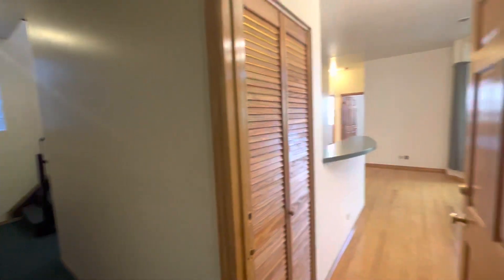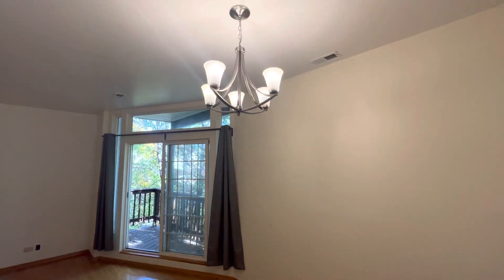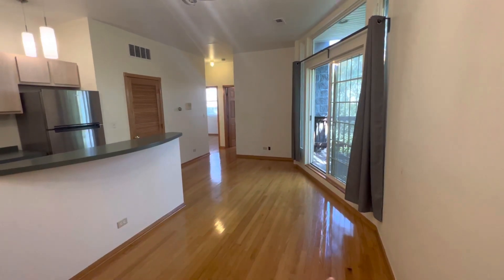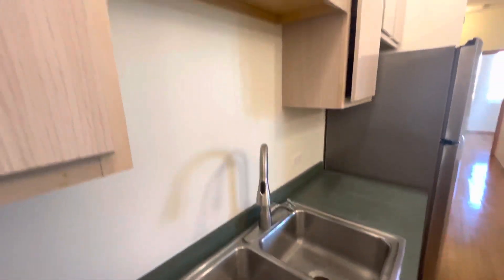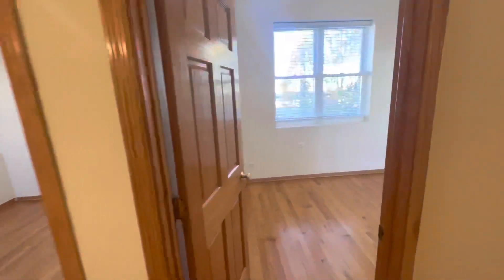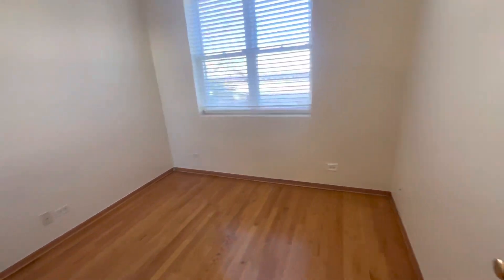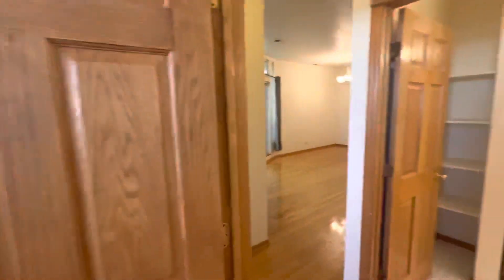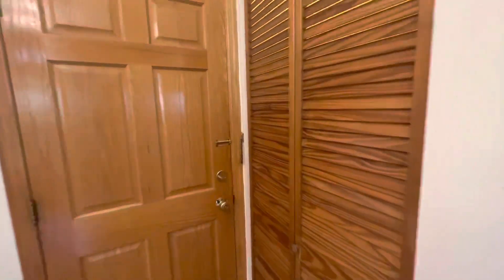1645 N Clybourn Ave # 2R, at North & Sheffield Commons - Chicago, IL 60614 video walkthrough